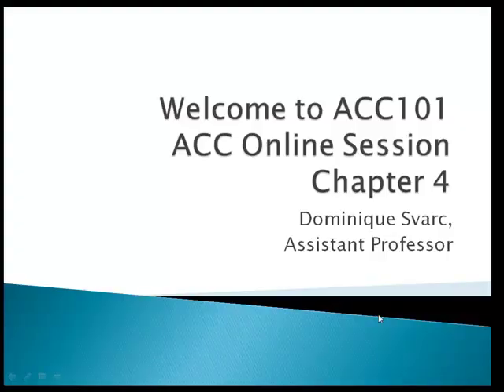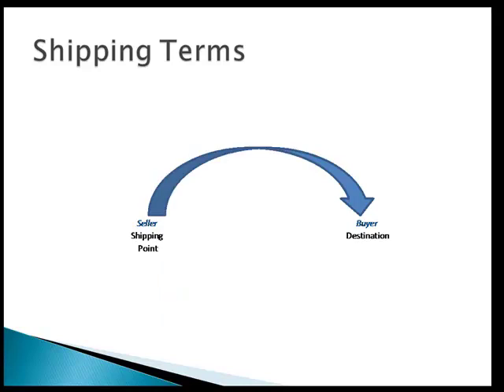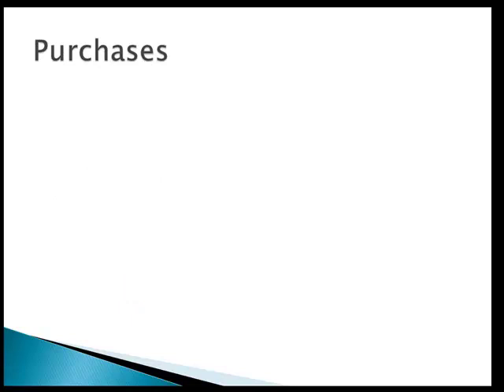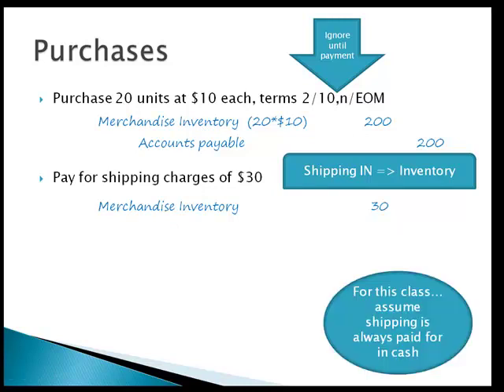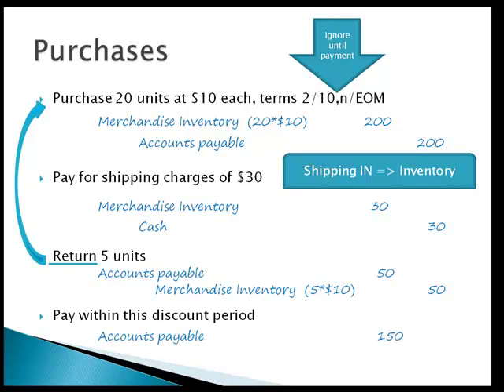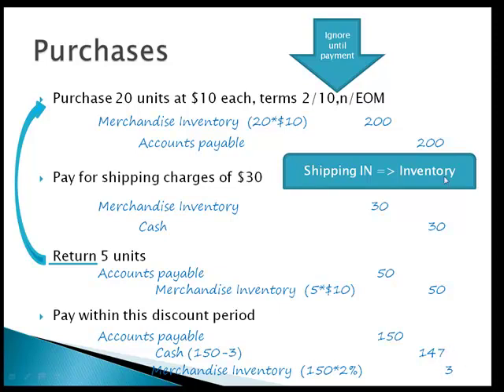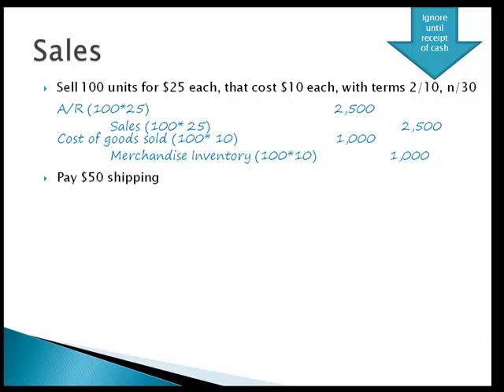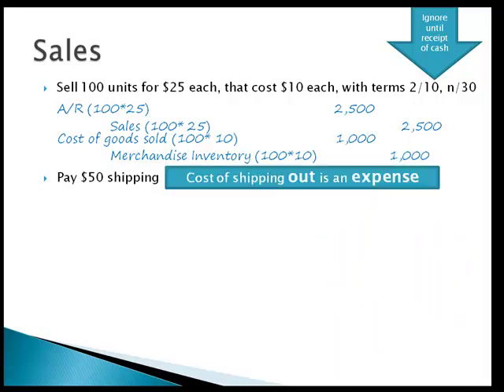ACC101 Ch 4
View this video for a demonstration of selected topics from chapter 4.